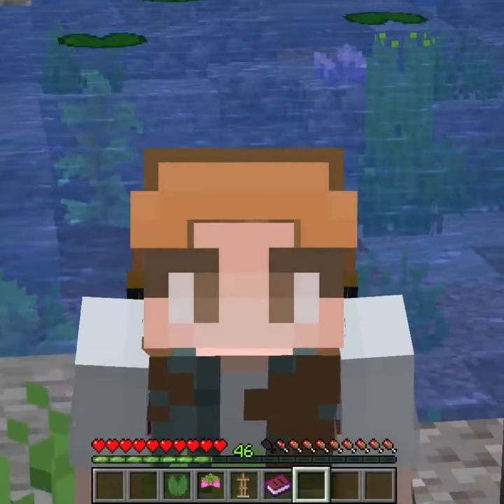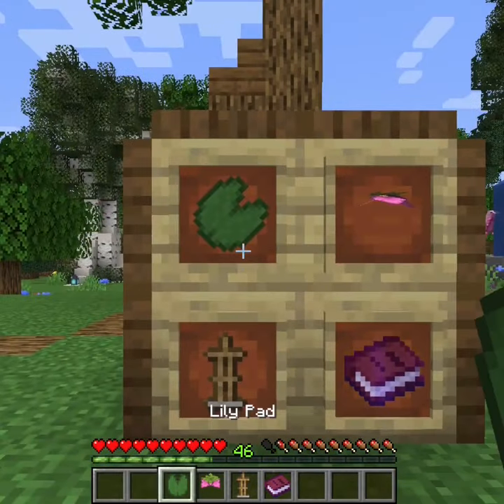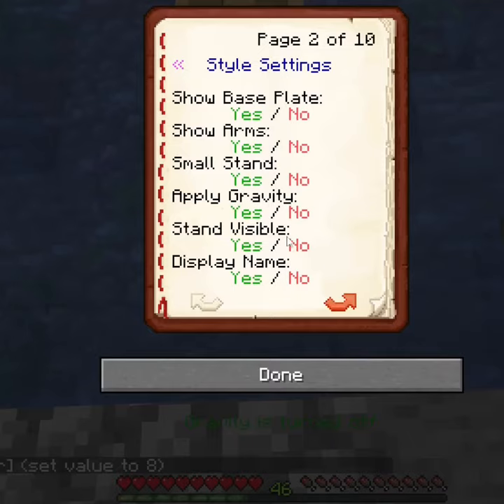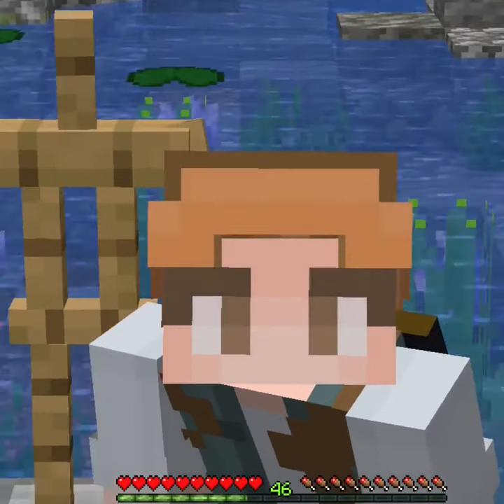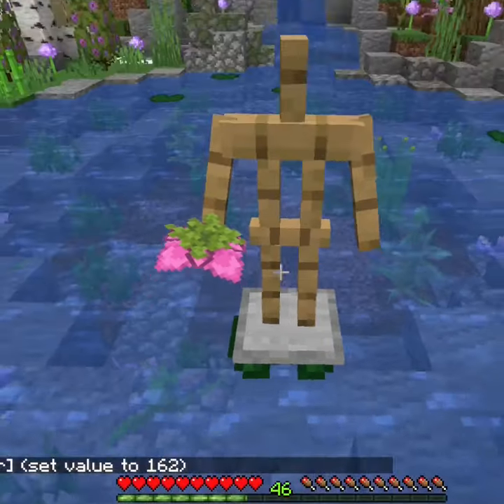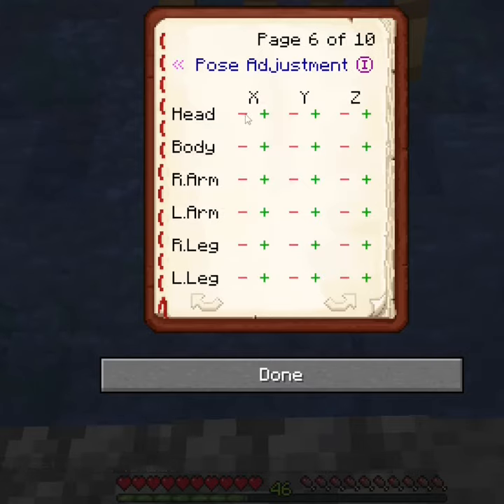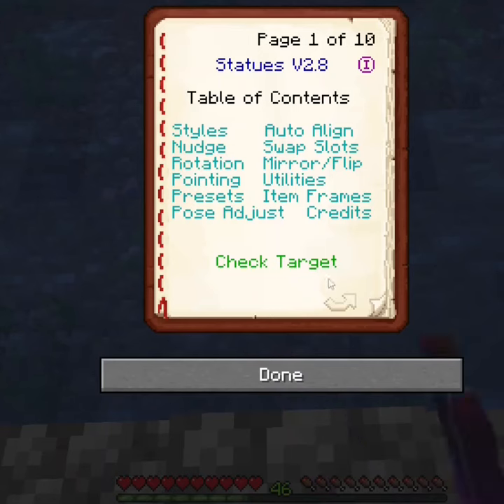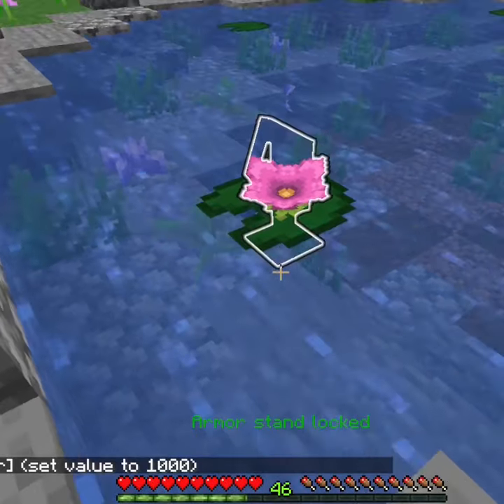How to Make a Water Lily in Minecraft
Here's a quick video I made on how to make a water lily in Minecraft using the Vanilla Tweaks posable armor stand datapack

This is my first ever YouTube short, so I hope you all like it! :)
Also, I hope no one notices that the video is off center :p